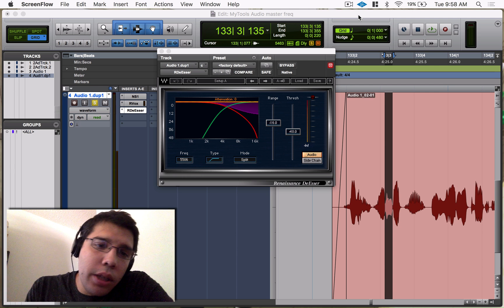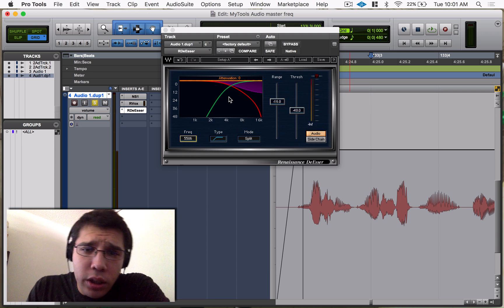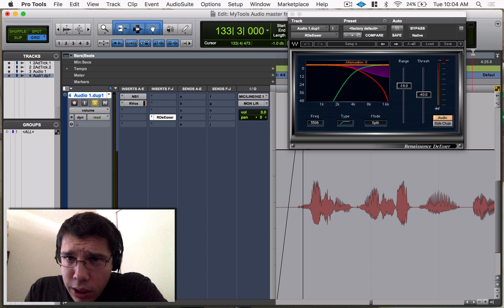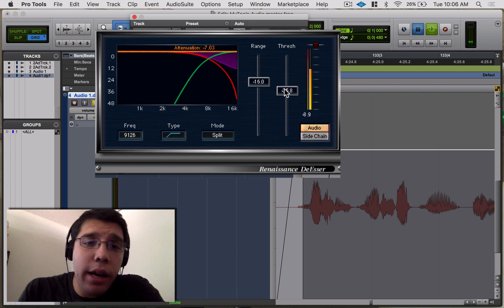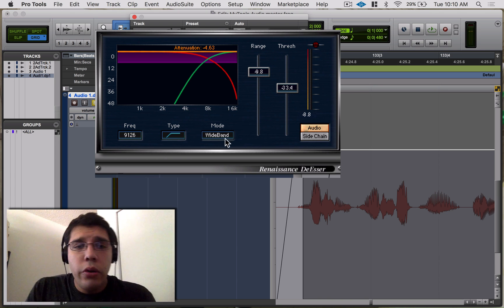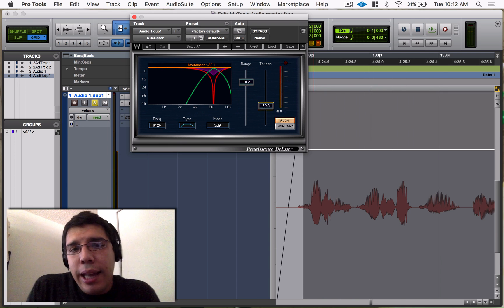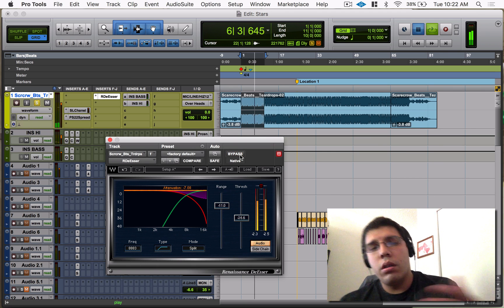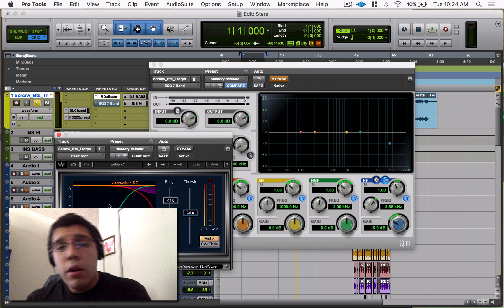How to Use: Waves R DeEsser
Let me show you how to use waves r deEsser plugin like a pro. I show you the ins and outs on using this plugin on a vocal and also on an instrumental. It is a clean deEsser that sounds great and is very versatile and easy to use.

If you want to be a beta tester go here!